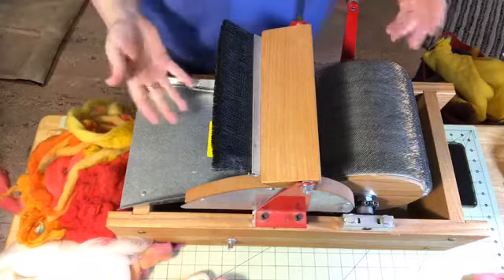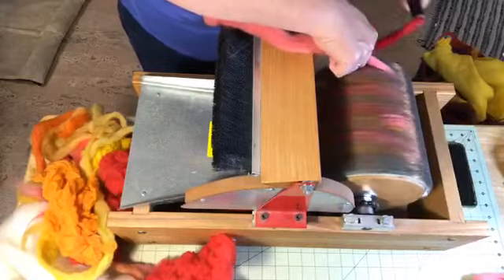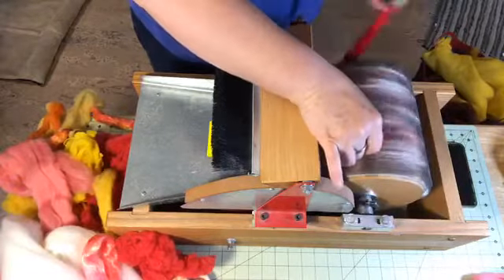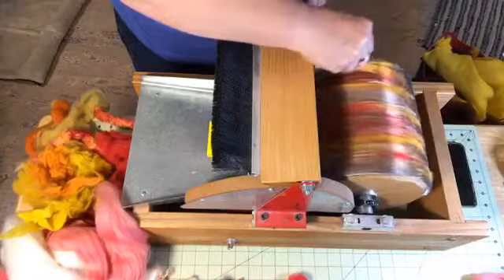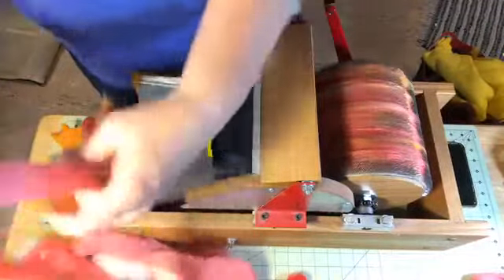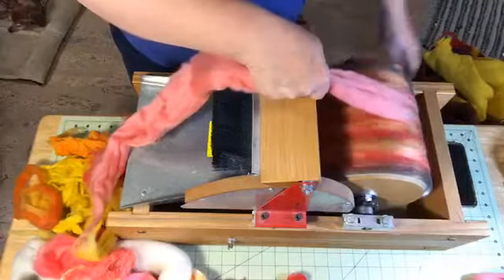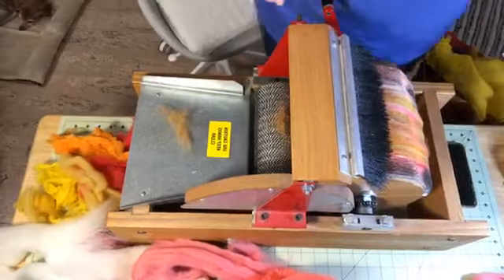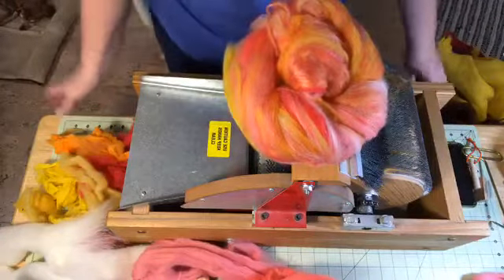Fiber Batt Creation | Anna Walker FELTit Experience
Let's talk about fiber batts, what they are and how to make them!

I'll walk you through the fiber batt I'm making so you can make them for your next felting project!